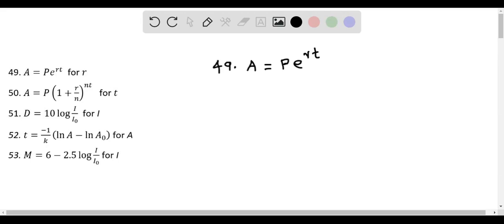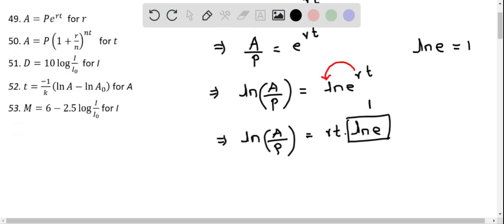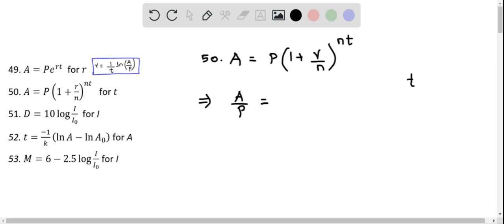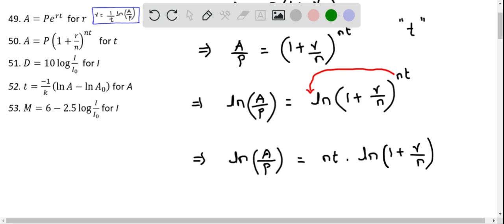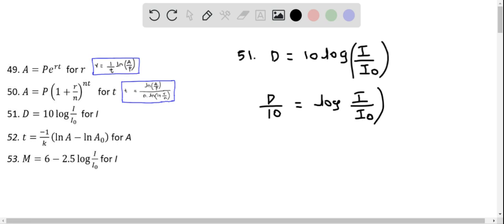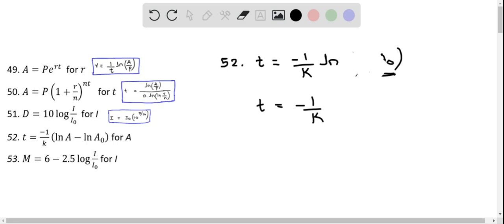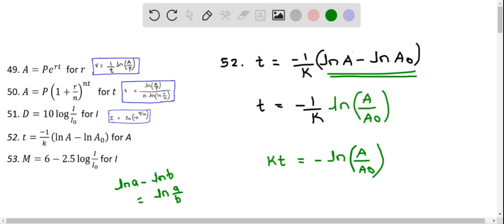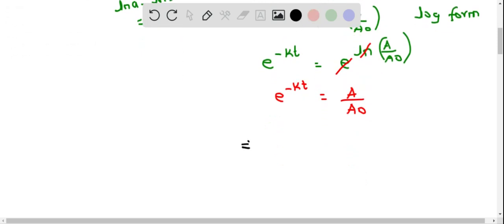Precalculus Solve the indicated variables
Solve the indicated variables